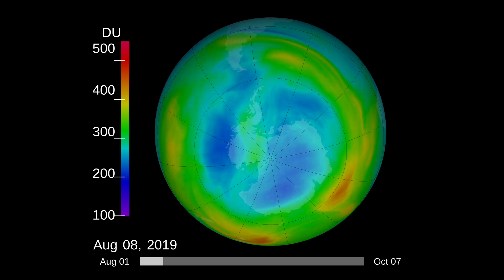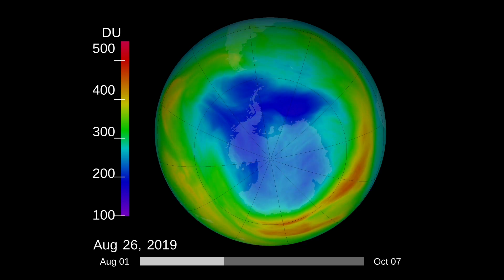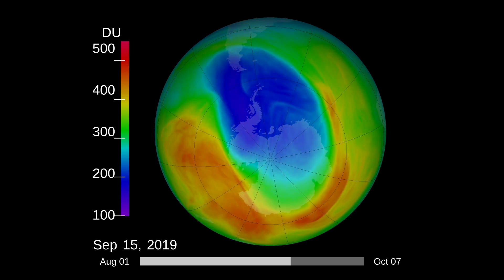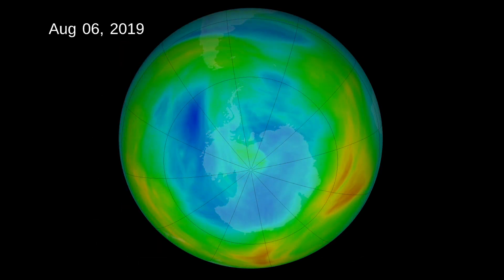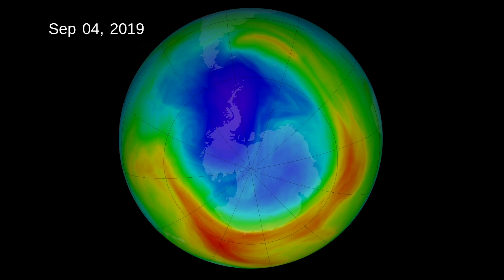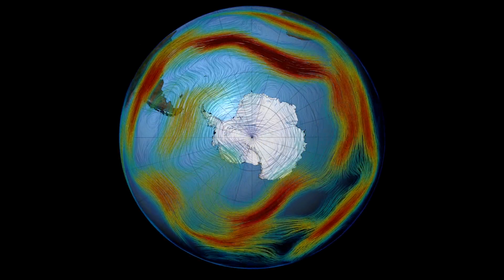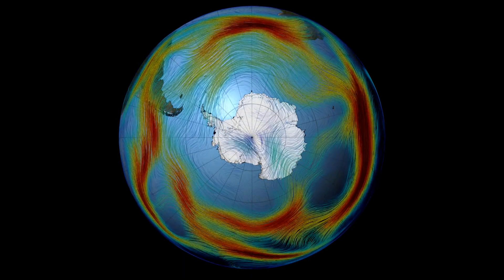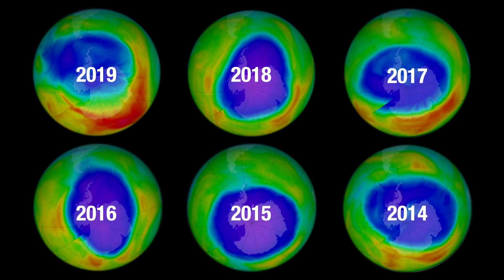Unraveling the Mystery: Small 2019 Ozone Hole Driven by Unusual Winds 🌍🌬️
Embark on a scientific investigation into the intriguing phenomenon of the small 2019 ozone hole, driven by unusual winds, in our video, "Unraveling the Mystery: Small 2019 Ozone Hole Driven by Unusual Winds 🌍🌬️."

Join us as we uncover the scientific puzzle surrounding this unexpected occurrence, which challenged our understanding of ozone depletion. Through compelling visuals and expert insights, we'll guide you through the complex atmospheric dynamics that led to this phenomenon.

Explore the critical importance of the ozone layer for protecting life on Earth and understand the significance of monitoring and understanding these processes. Gain a deeper appreciation for the role of science and research in safeguarding our planet's atmosphere.

This video is your gateway to the world of atmospheric science, where NASA's dedication to unraveling Earth's mysteries continues to shape our understanding of the environment. 🌍🌬️🛰️